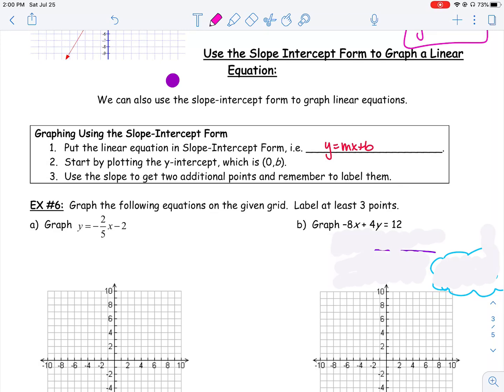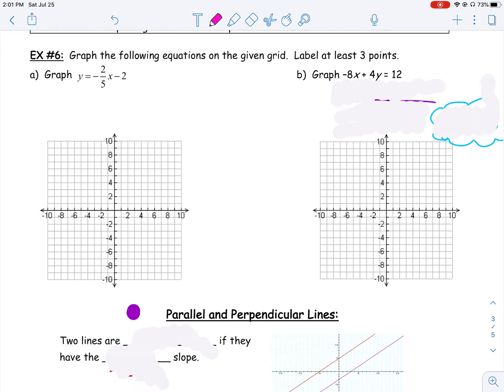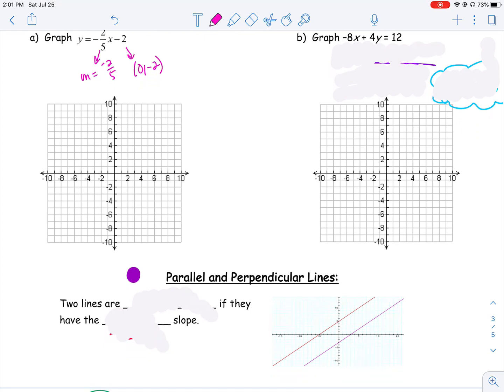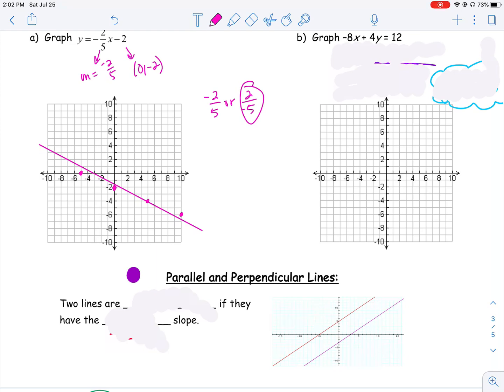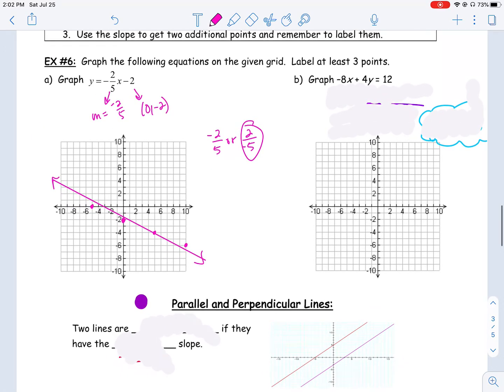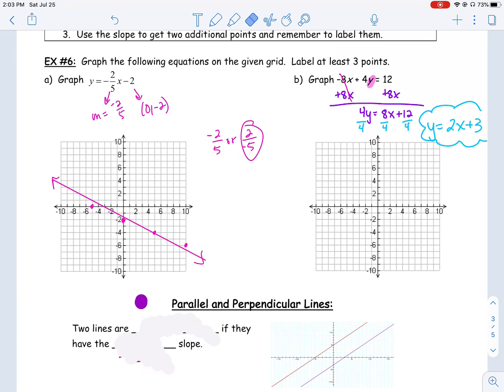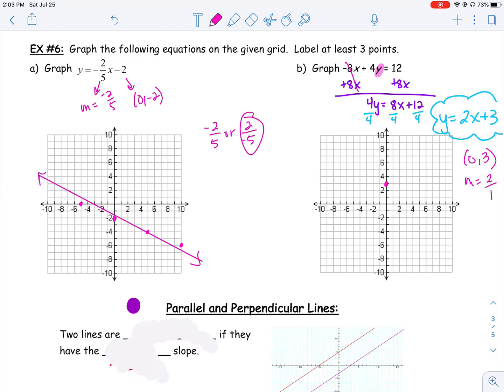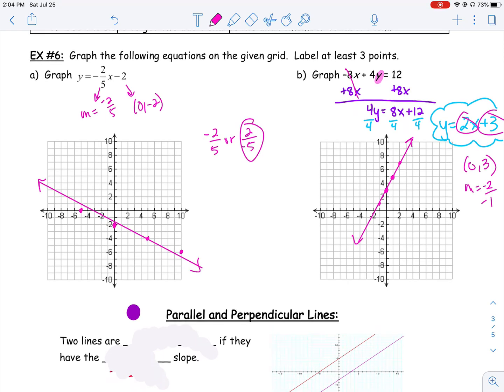MAT114 3.6 ex6 Slope-Intercept Form VIDEO